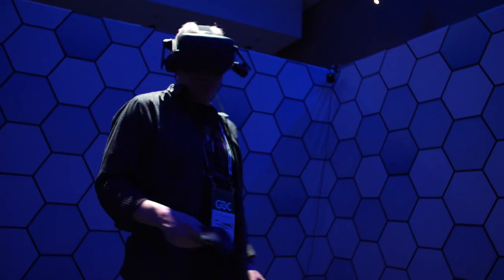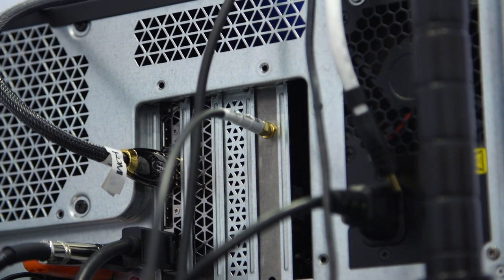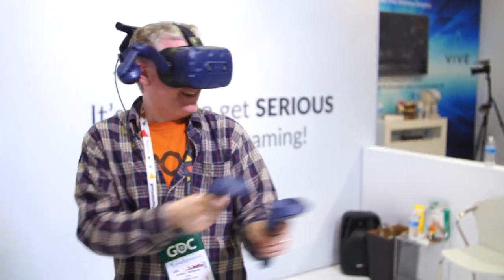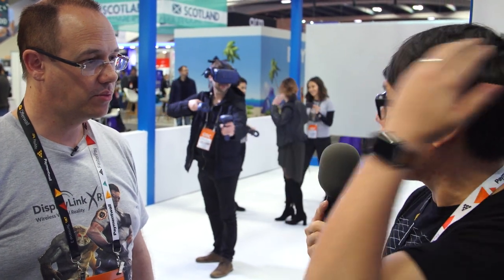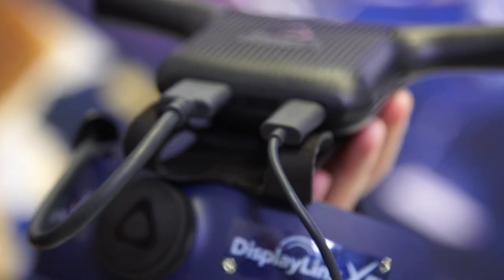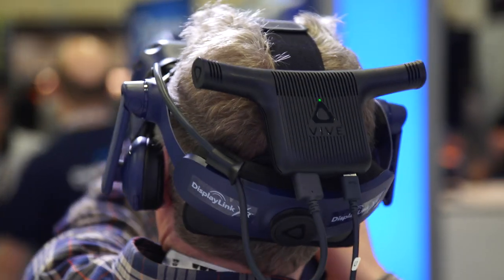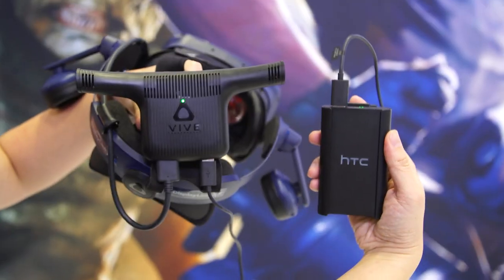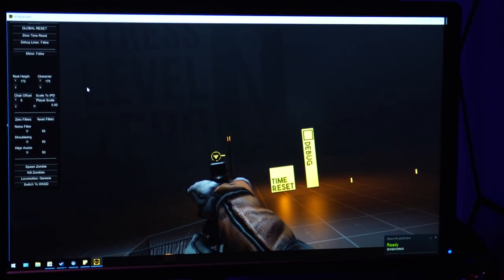Hands-On with HTC Vive Wireless Adapter!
We test untethered virtual reality with the upcoming HTC Vive wireless adapter. To learn how it works with the demanding visual throughput of desktop VR, we chat with DisplayLink, the makers of the chip inside the wireless adapter. Plus, we go over some more games we saw at this year's GDC from Survios and Stress Level Zero.

Tested is:
Gunther Kirsch
Ryan Kiser